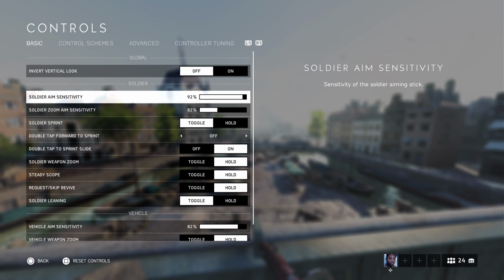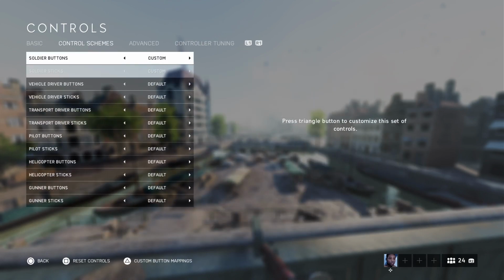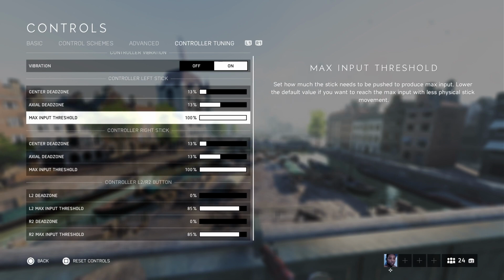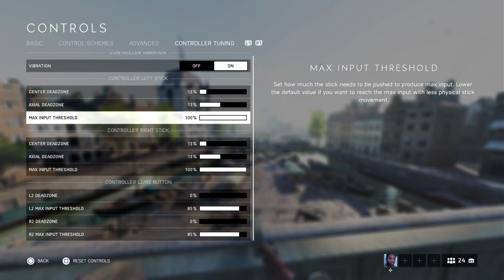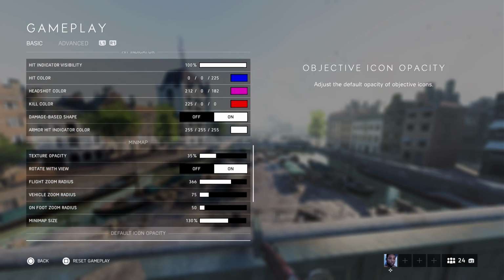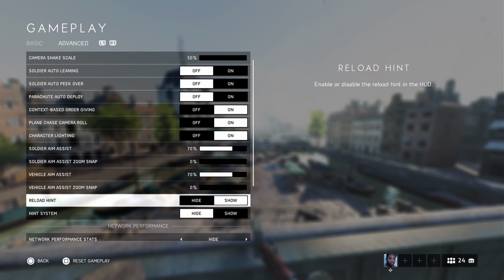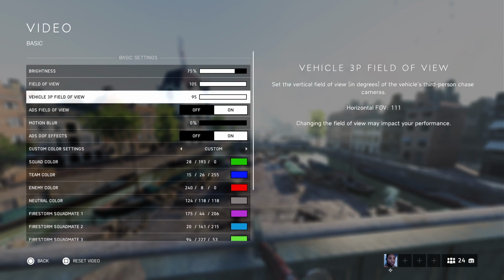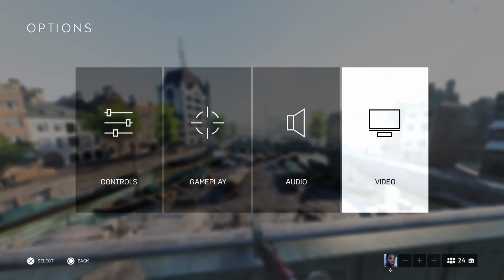My BEST Battlefield SETTINGS